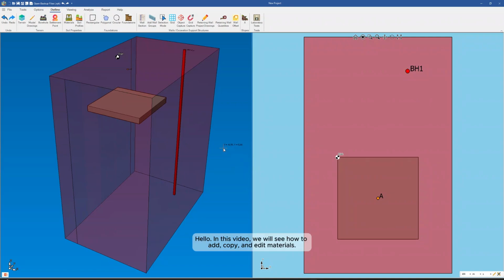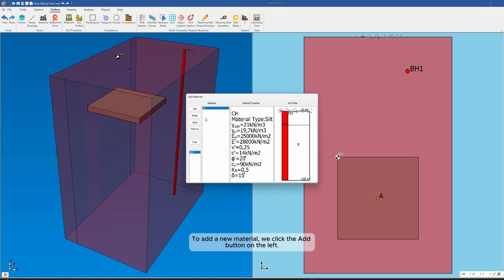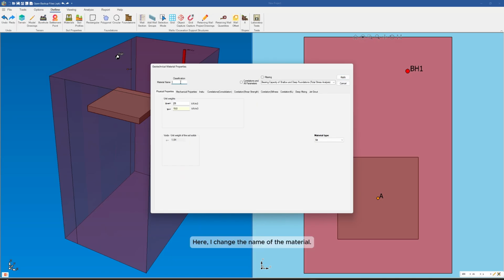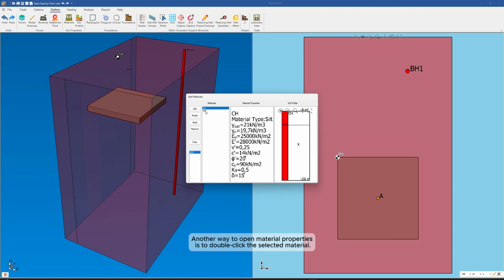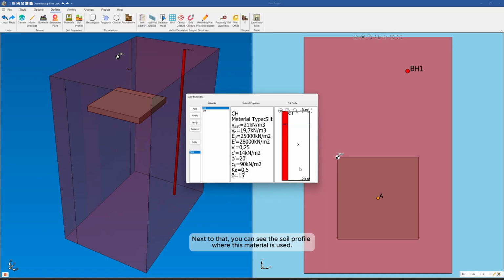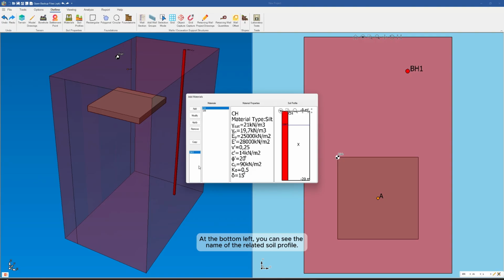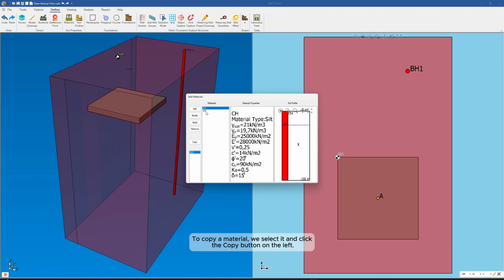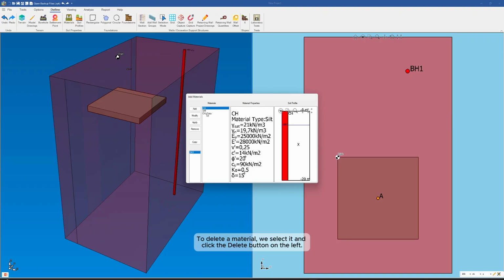SETAF2018 – Material Adding, Copying, Editing, and Deleting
In this video, the steps for adding, copying, and editing materials in the SETAF2018 software are explained.
🔹 Opening the Material window from the Definition menu
🔹 Adding a new material
🔹 Editing an existing material and changing its name
🔹 Viewing the physical and mechanical properties of a material
🔹 Assigning a material to a soil profile
🔹 Copying and deleting materials
🔹 Applying the changes made
👉 A quick and easy-to-follow material definition guide for SETAF2018 users.